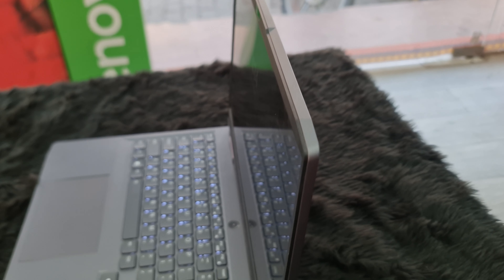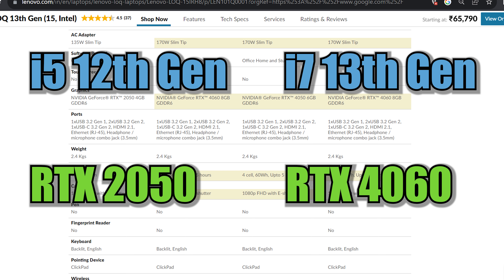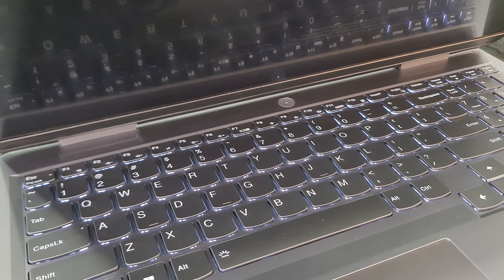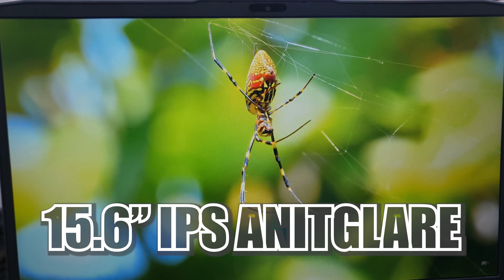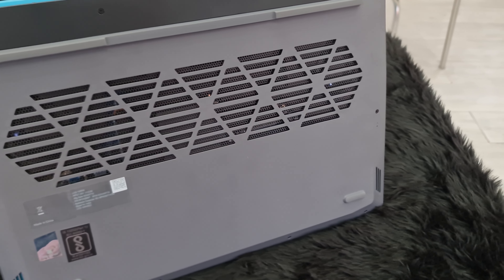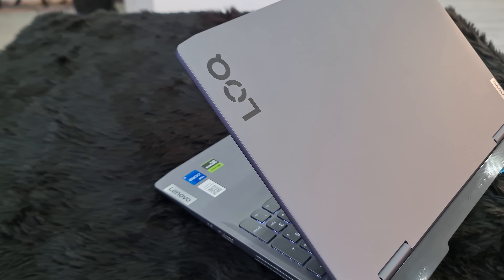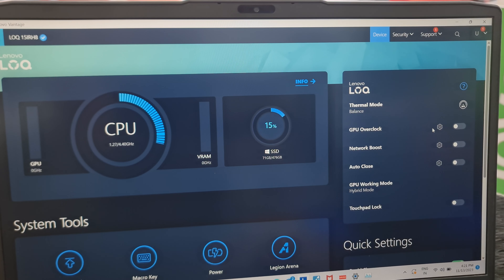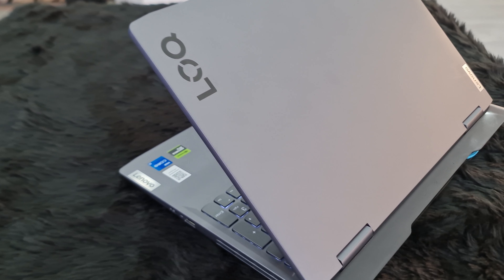Lenovo LOQ Reviewed ! New Budget King ?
Lenovo LOQ | Intel Core i5 12450H | RTX 4060 | 16GB DDR5 Ram @ 4800 Mhz | 512 GB Gen 4 SSD

Mirco IT Laptop Store, Kochar Market, Ludhiana, Punjab Mr. Ajay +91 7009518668